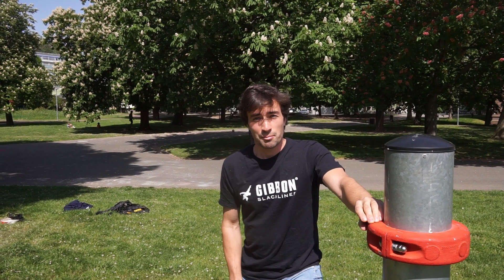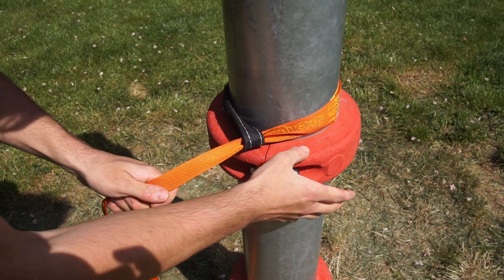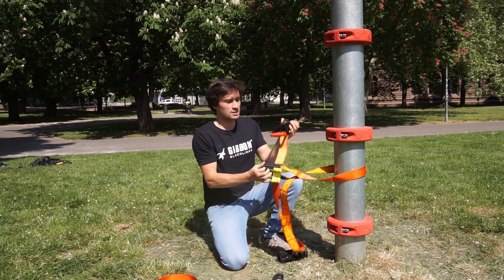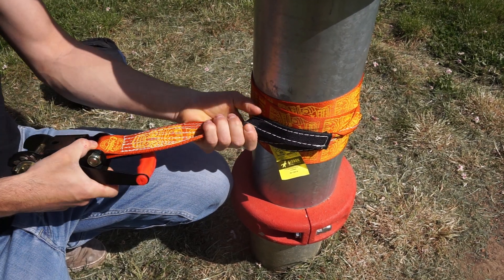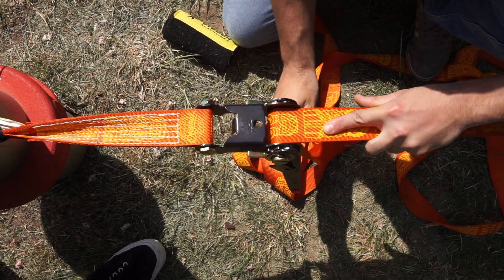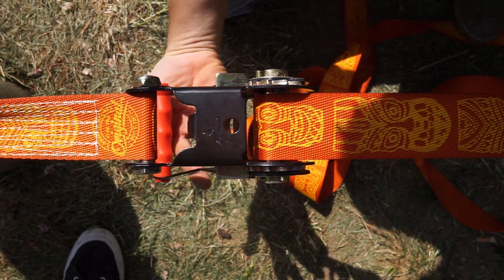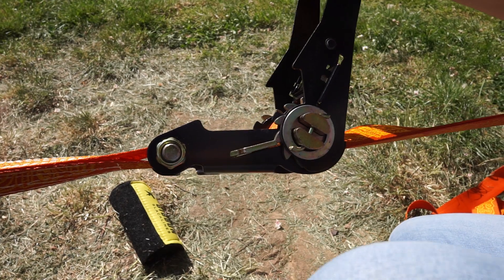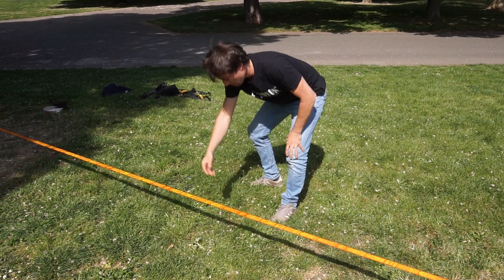How to set up a slackline - 10 most common beginner mistakes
In this video we go over the common mistake that beginner do when installing a slackline for the first time. We hope that this video will help you setting up your line and enjoy slacklining !

If you have any question, don´t hesitate to write them in the comment section below.

GIBBON has been the slackline world market leader for more than 14 years and even helped to turn slacklining into a widely recognized sport. We are selling slackline for everyone : beginners, kids, trickliners… We are also providing slackline video tutorials, trickline videos and product reviews.